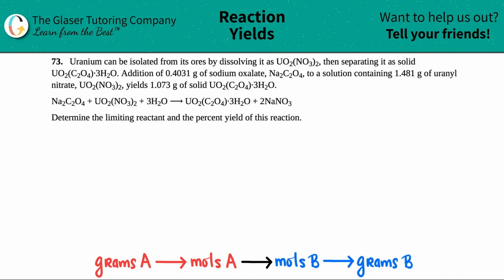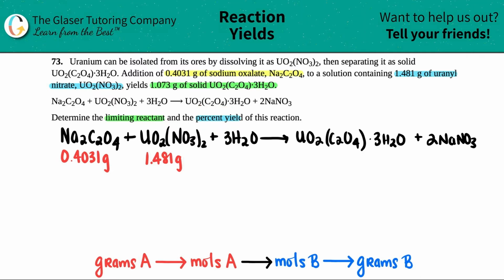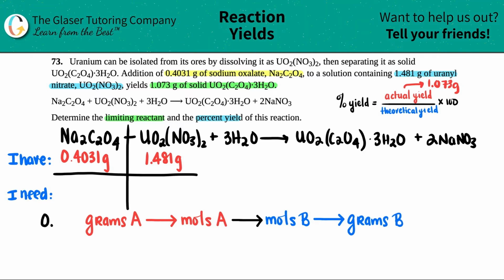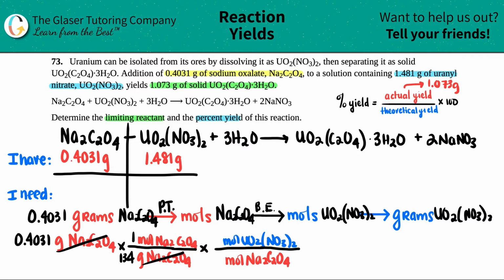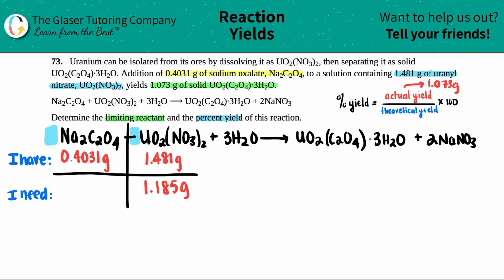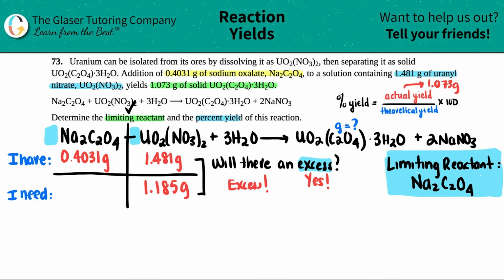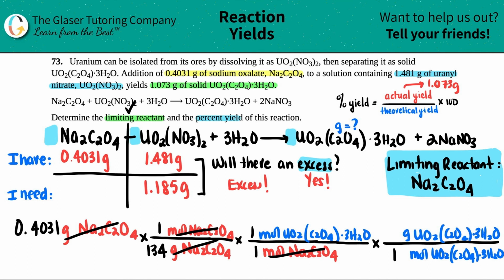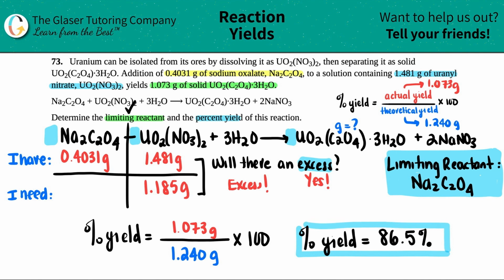4.73 | Uranium can be isolated from its ores by dissolving it as UO2(NO3)2, then separating it as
Uranium can be isolated from its ores by dissolving it as UO2(NO3)2, then separating it as solid UO2(C2O4)·3H2O. Addition of 0.4031 g of sodium oxalate, Na2C2O4, to a solution containing 1.481 g of uranyl nitrate, UO2(NO3)2, yields 1.073 g of solid UO2(C2O4)·3H2O.
Na2C2O4 + UO2(NO3)2 + 3H2O → UO2(C2O4)·3H2O + 2NaNO3
Determine the limiting reactant and the percent yield of this reaction.